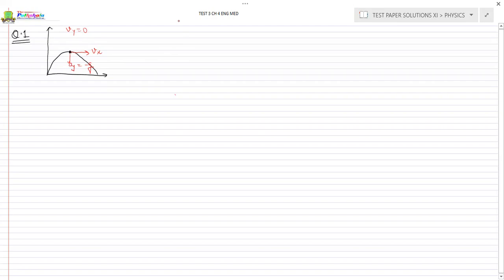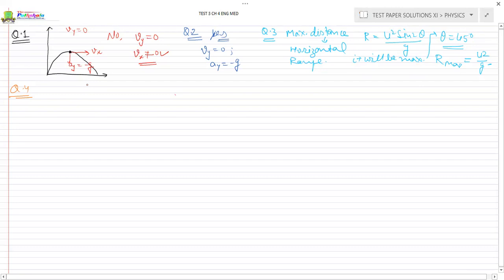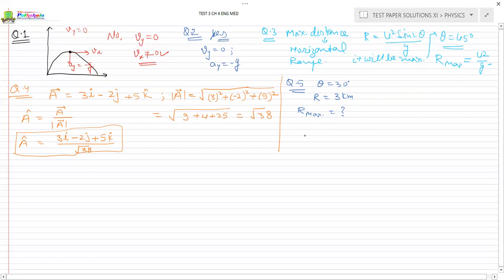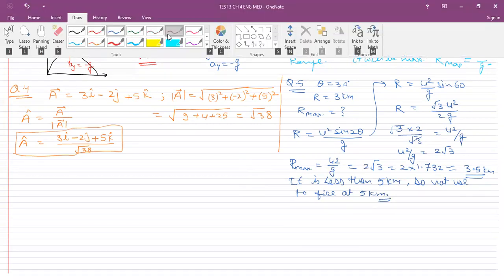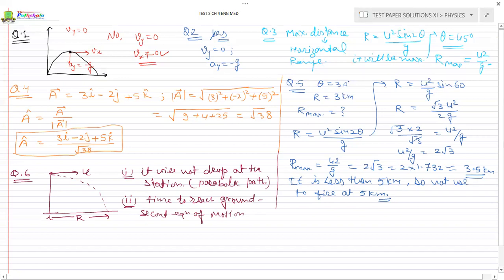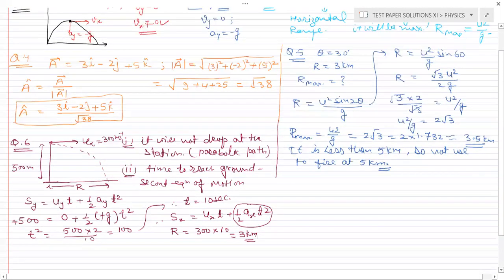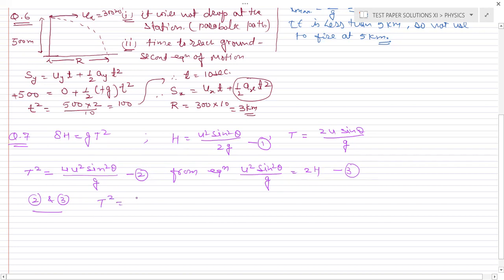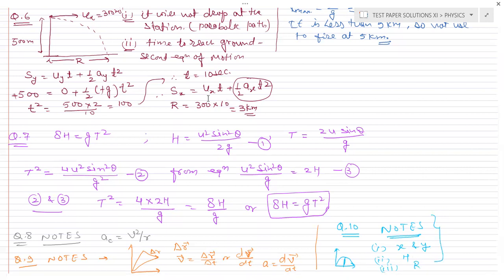TEST 3 CH 4 ENG MED